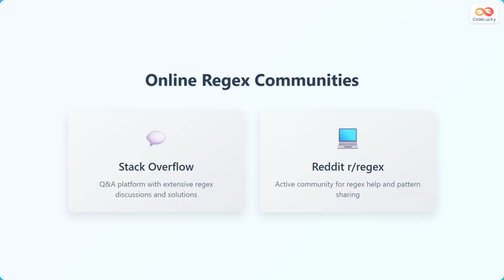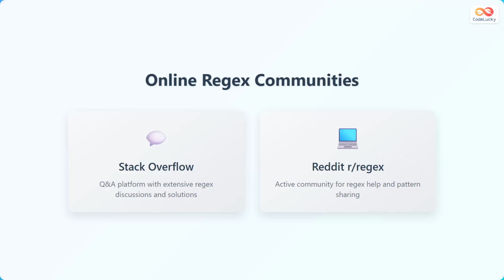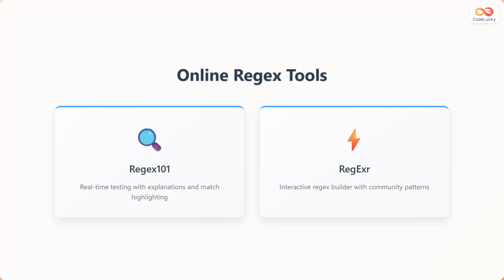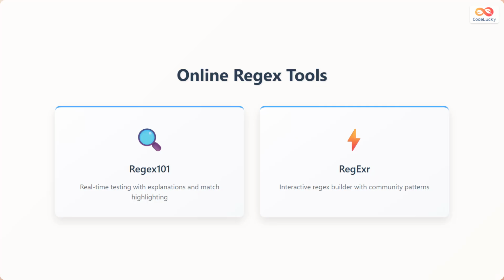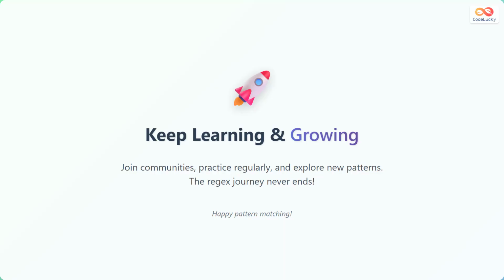Regex for Beginners: Communities, Tools & Resources to Master Regular Expressions!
🚀 Ready to dive into the world of Regular Expressions (Regex)? This video is your ultimate guide to finding the best communities, tools, and resources to learn and master Regex, even if you're a complete beginner!

We'll explore vibrant online communities like Stack Overflow and Reddit's r/regex, where you can ask questions, share patterns, and connect with fellow Regex enthusiasts. 🧑‍💻🤝

Discover interactive learning platforms such as RegexOne and Regex Crossword that make learning Regex fun and engaging with step-by-step tutorials and gamified challenges. 🎯🧩

Uncover powerful online tools like Regex101 and RegExr for real-time testing, debugging, and visualization of your Regex patterns. 🔍⚡️

Plus, we'll point you to essential documentation, reference guides, books, and coding challenge platforms like HackerRank and LeetCode to level up your Regex skills. 📚💪

Whether you're looking for help, seeking interactive lessons, or wanting to practice with real-world problems, this video has you covered! Let's embark on this Regex journey together! 🗺️✨

Chapters:
00:00 - Regex Community & Resources
00:18 - Online Regex Communities
00:56 - Interactive Learning Platforms
01:33 - Online Regex Tools
02:13 - Documentation & References
02:52 - Books & Learning Resources
03:27 - Practice & Code Challenges
03:49 - Keep Learning & Growing
04:07 - Outro